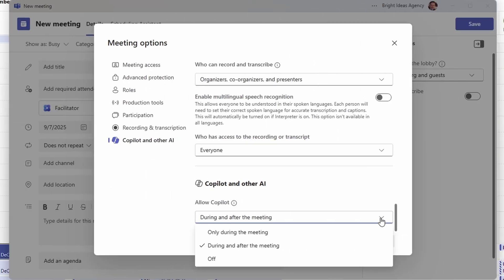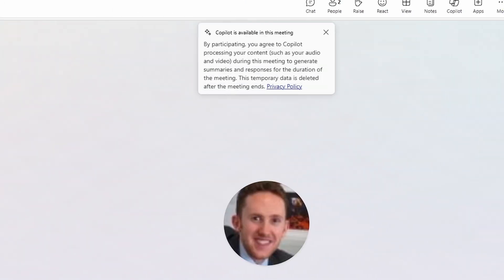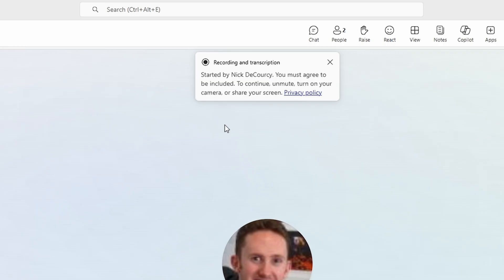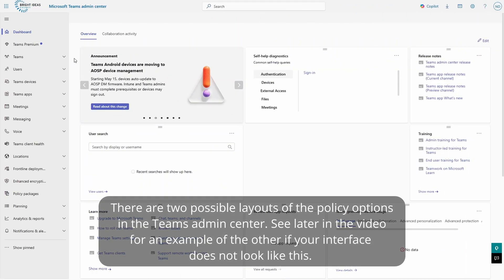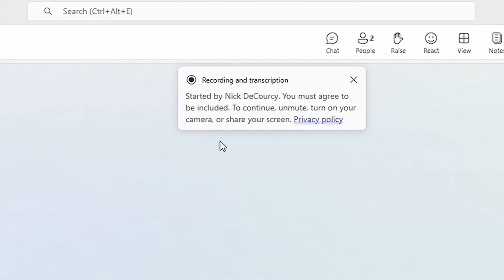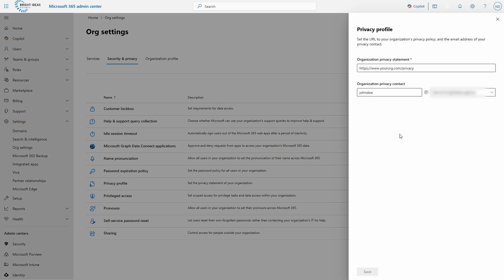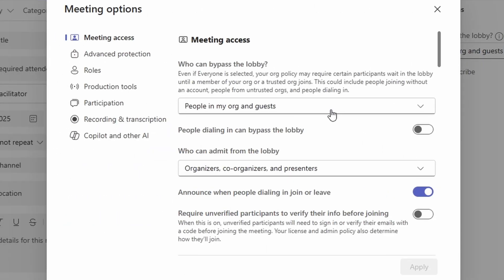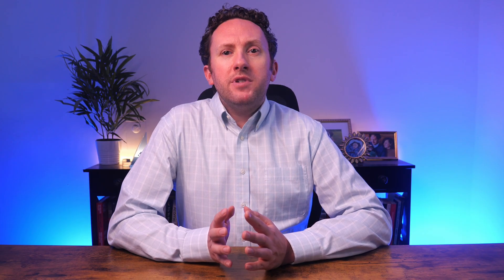Safeguard your Microsoft Teams meetings with Explicit Recording Consent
In Microsoft Teams we can activate explicit recording consent to ensure users understand they are being recorded or their meeting contributions might be otherwise processed.

Enterprise note-taking apps face legal scrutiny as Otter hit with privacy suit

Managing how meeting content is recorded, used, and shared, is an important consideration for all organizations, and particularly so in the age of AI. With tools like Microsoft 365 Copilot or Copilot in Teams making these assets far more useful in the long term, ensuring you are doing what you need to in order to safeguard that information is essential.

Microsoft Teams gives us tools to better inform meeting participants, gain their consent, and protect meeting data, to ensure it is only being used in a way that is stated and agreed to. This is good practice for all organizations but essential for some industries or jurisdictions.

In this video we look at these settings. We understand the three patterns of use of meeting content - recording, transcription, and Copilot - and how to change soft informing of participants to hard and explicit consent. We also consider other factors like how to ensure participants understand your policies, and how to control meeting helpers from outside your organization.

📖 Chapters:
0:00 Introduction
1:05 How can Microsoft Teams use meeting data?
4:33 Set-up and use Explicit Recording Consent
6:24 Consent Privacy Policy link in Teams
7:29 External meeting helper apps
10:20 No single technology solution